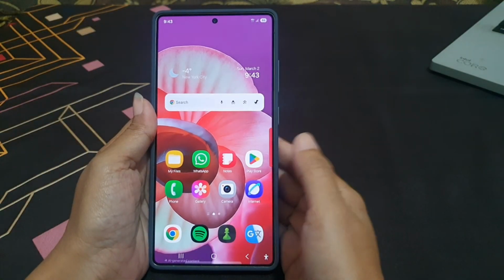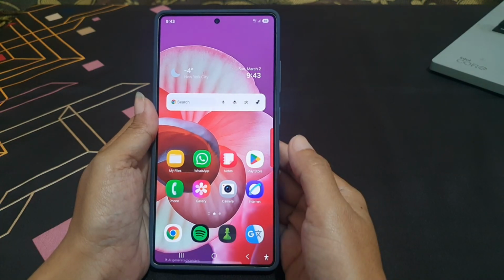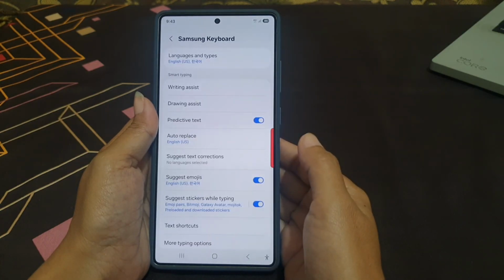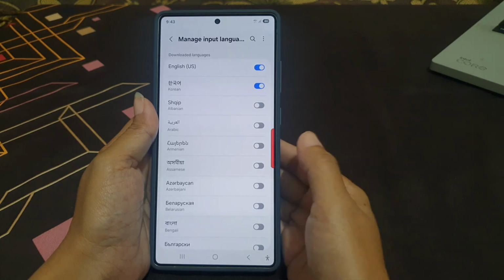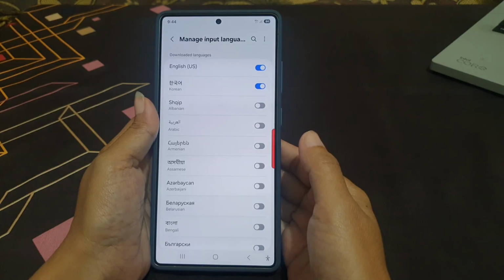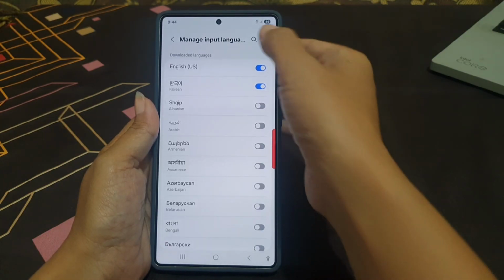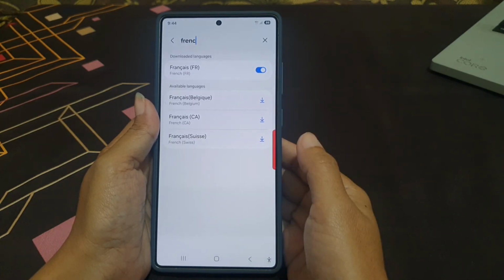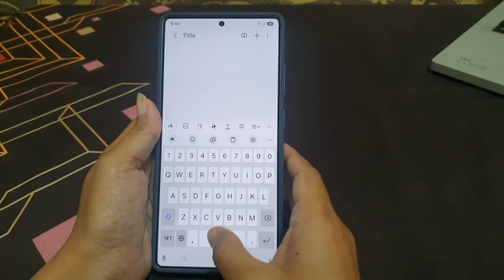How to add more languages to your Samsung keyboard on Samsung Galaxy S25 Ultra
In this video, you will find the steps on how to add more languages to your Samsung keyboard on Samsung Galaxy S25/S25+/S25 Ultra.

To add more languages to your Samsung keyboard on Samsung Galaxy S25 Ultra, do the following steps:
- Open an app where you can use your Samsung keyboard.
- Tap the text field to show up the keyboard.
- Tap the settings icon on the toolbar above the keyboard.
- Tap "Languages and types".
- Tap "Manage input languages" to see the list of available languages.
- Tap the grey on/off switch next to the desired language you'd like to add to your keyboard.

By doing this, the selected language will be added to your keyboard. You can switch to this language by swiping the space bar or tapping the language key.

Given to the function, adding more languages to your keyboard will help you to communicate with more easily in different languages without switching apps or struggling with auto correct errors. It also will help you type faster, use the right accents or characters, and express yourself naturally with the right language.